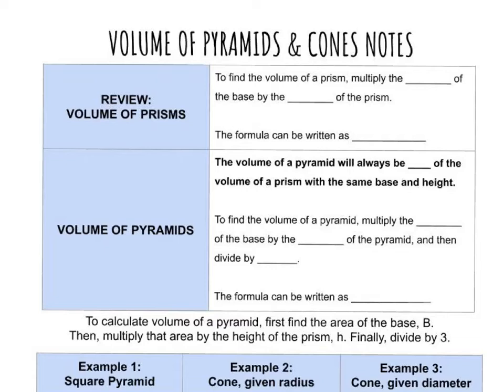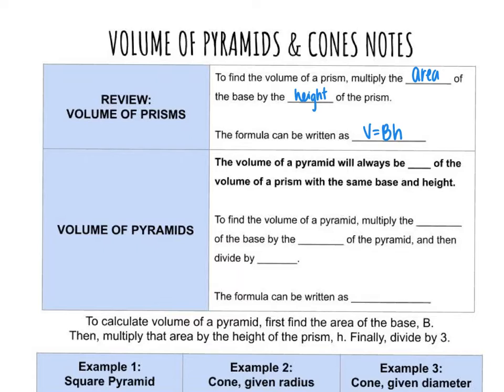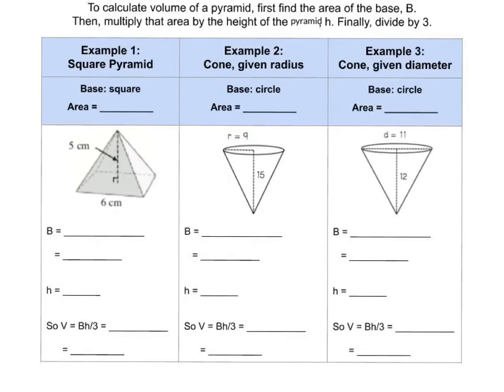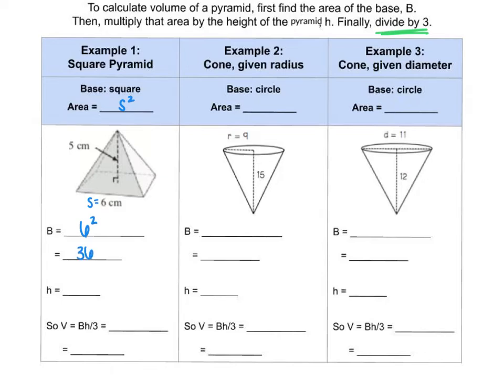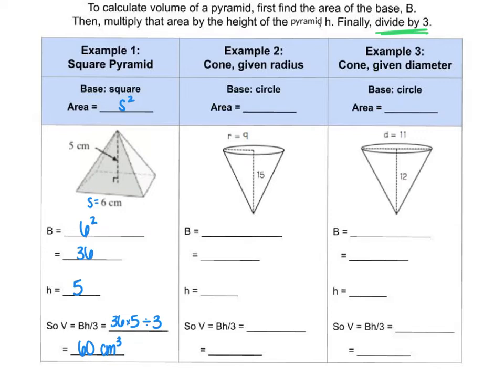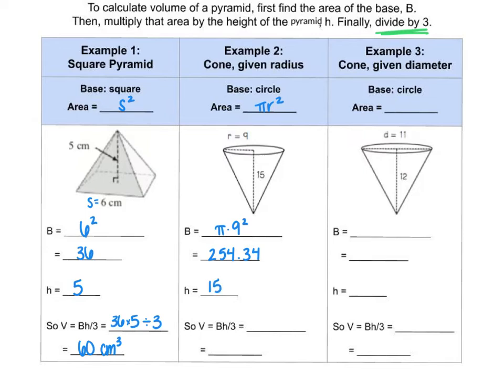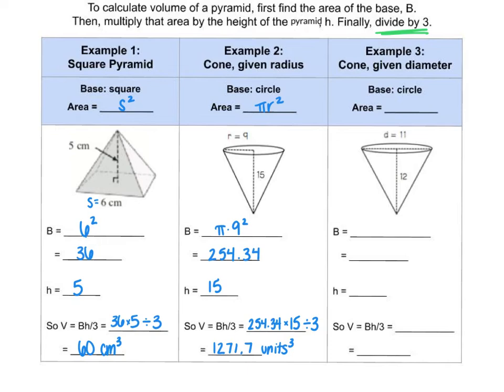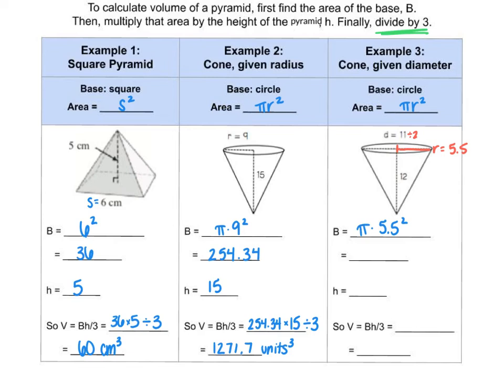Volume of Pyramids and Cones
Learn about how to calculate the volume of pyramids and cones, connecting it back to the volume of prisms. Examples of a cone given radius and a cone given diameter included. (8th Grade Math)